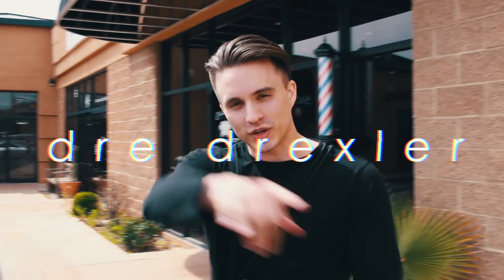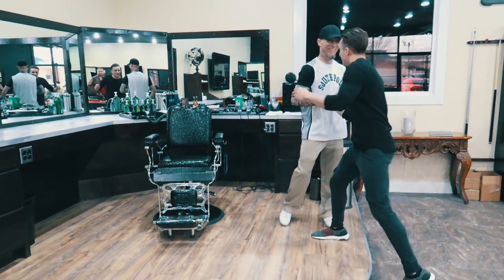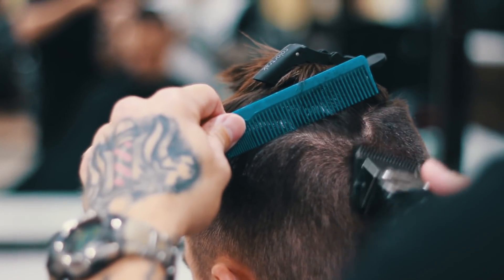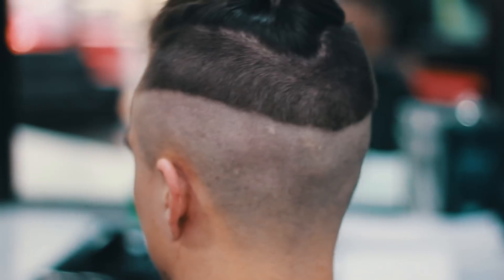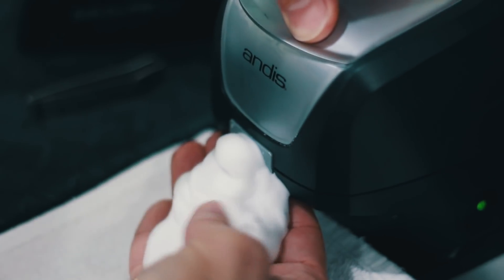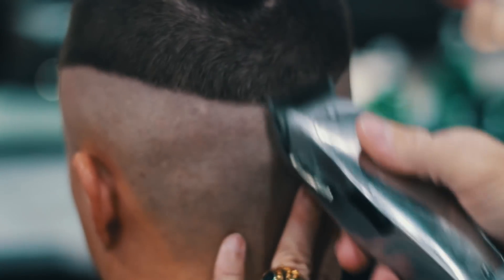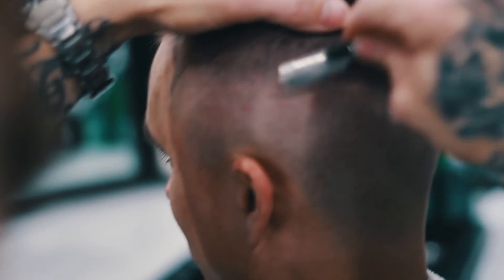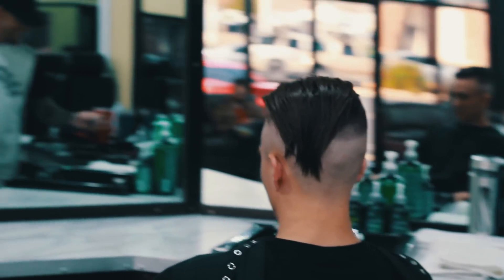How I Get My Haircut + What I Tell My Barber! | STEP BY STEP Undercut Tutorial [4/1/18]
Hey everyone! Today I’ll be showing you exactly what I ask my barber when getting my haircut. This video is a tutorial based strictly off of my current undercut/razor fade hairstyle.

Also, be sure to Hit the Notifications button to be informed when I drop my next video!

s o n g :
T h e   W e e k e n d   -   T r y   M e   W a s t e d   T i m e s   i n s t r u m e n t a l   T y p e   B e a t
E m i n e m   x   J o n   B e l l i o n   t y p e   B e a t   W o r l d   A l o n e   b y   K y l e   B e a t s

*undercut with a skin fade, high taper razor fade.
Top of hair is 6.5 inches.